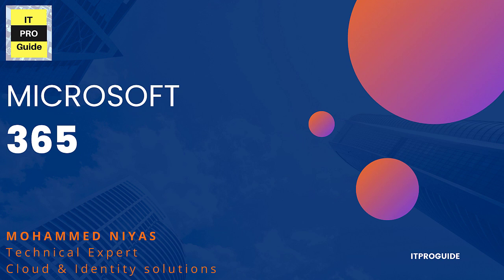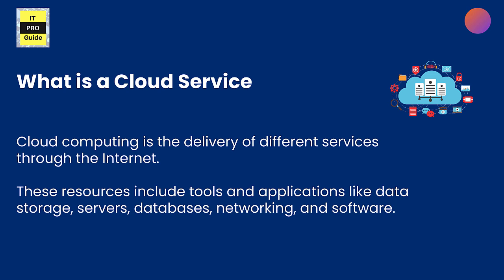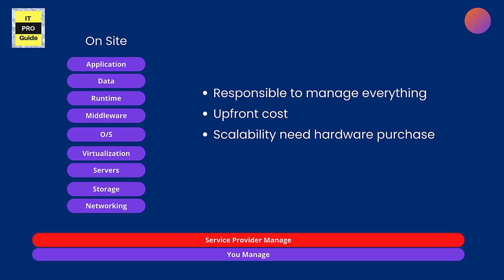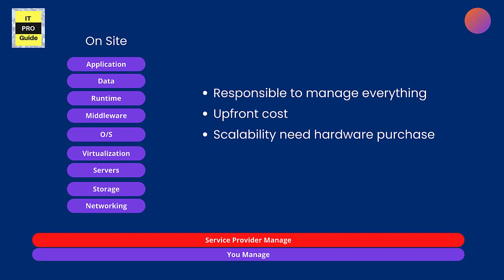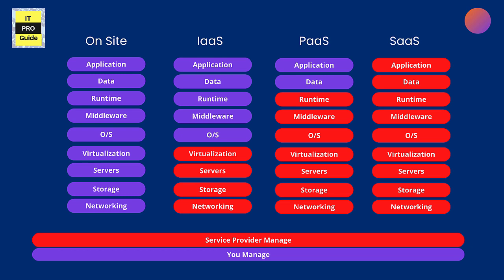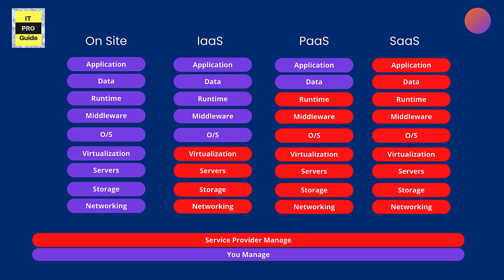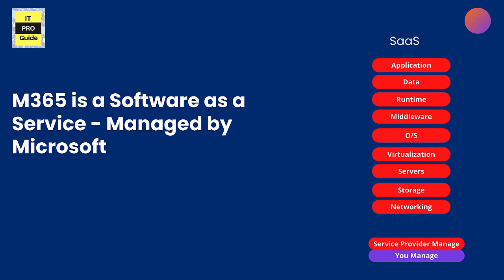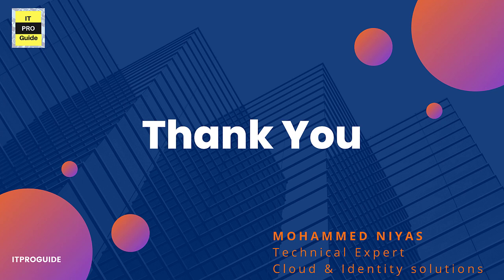Cloud Services and Microsoft 365 | Video 2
In this video, I explain different cloud Services and Microsoft 365 cloud service types.